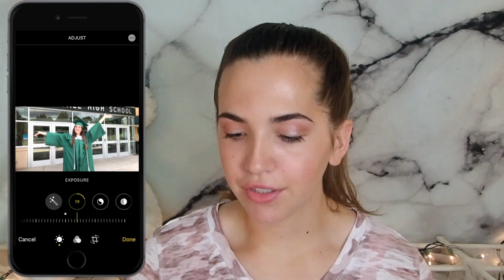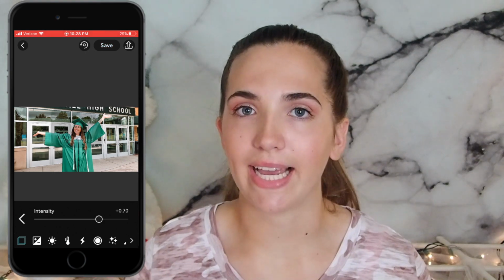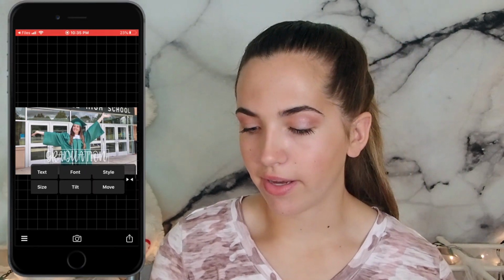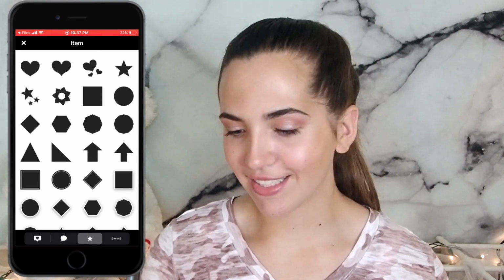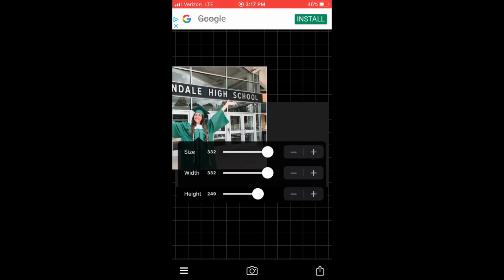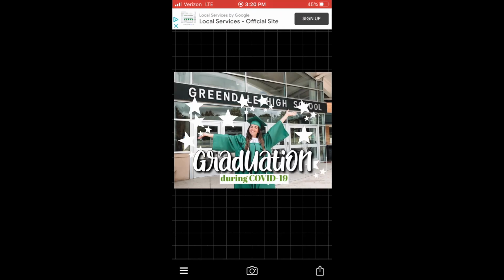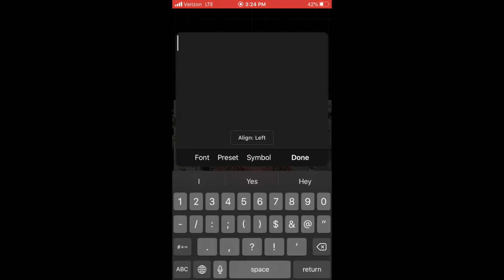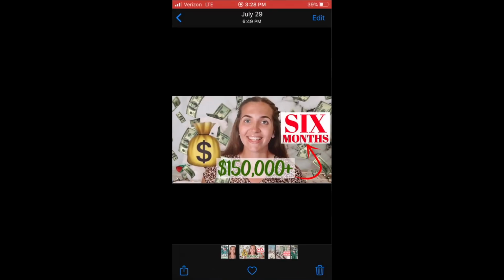How to Make/Edit Youtube Thumbnails on iPhone FAST AND EASY! (the ULTIMATE beginner tutorial)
In today's video I show you how to make custom Youtube thumbnails using apps like Phonto, VSCO, and Colourtone using a fast and simple process. Then, I give a walk-through tutorial to show exactly how to make a great thumbnail. That way, you, too, can make awesome thumbnails fast and easy!
CHALLENGE!!! Comment how many times I say "bedazzle" in this video to get a shoutout on my Instagram story, a follow, AND a shoutout on my next Youtube video!

p.p.s. - Last week and this week I was having MAJOR computer issues. In fact, I spent about 6 hours talking to Apple customer service trying to resolve the issues. I just fixed everything last night, so that is why I haven't posted in a while! Nevertheless, here's this week's video!

~ Let's Talk ~
Snap: @bella.thiel432